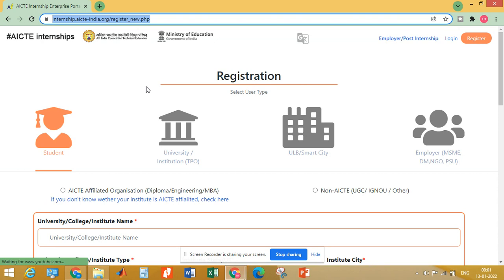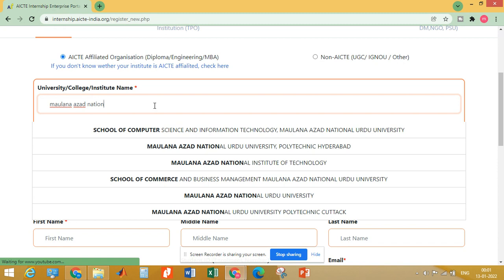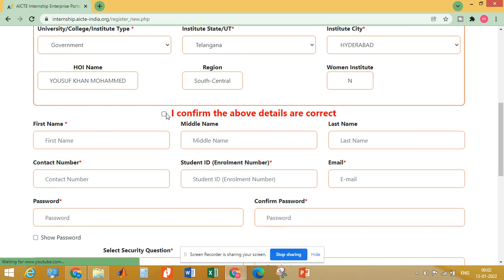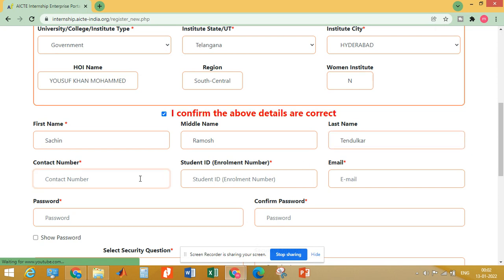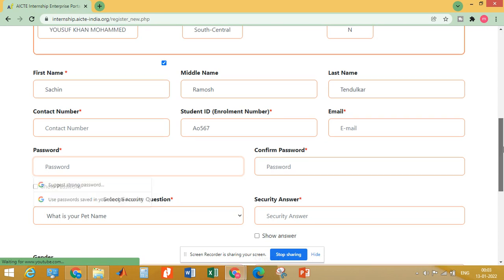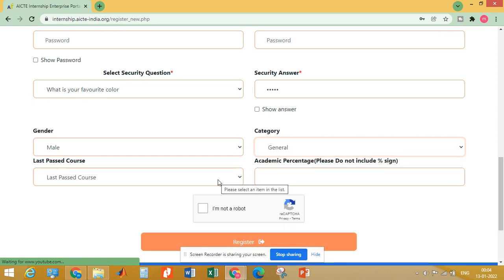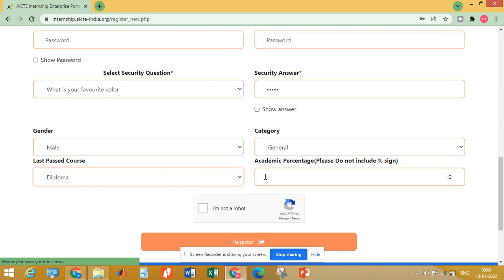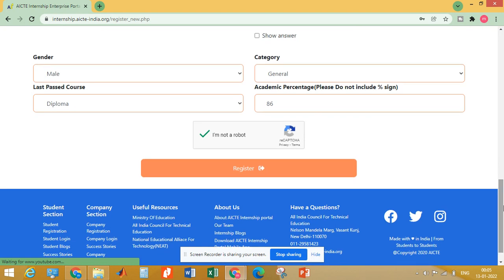AICTE internship registration process how to make account on AICTE internship portal in 2022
This video explains the process of internship registration on AICTE portal

 Books (hydraulics)
 Books (soil mechanics) : Gopal Ranjan
 Karl Terzaghi Gopal Ranjan old
 Laboratory manual (murthy Amazon)
 Gate handbook
(ME 30 YR)
 Topic wise solved paper
 HYDROLOGY (5TH) (GROUNDWATER HYDROLOGY)
Excel (Hindi excel book)
Excel solver book